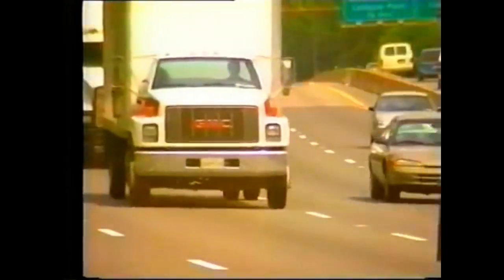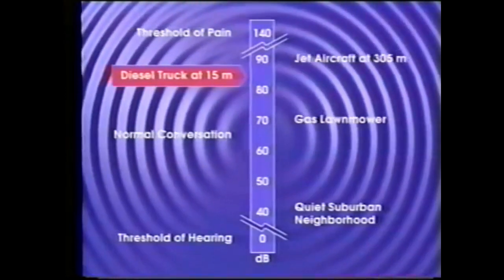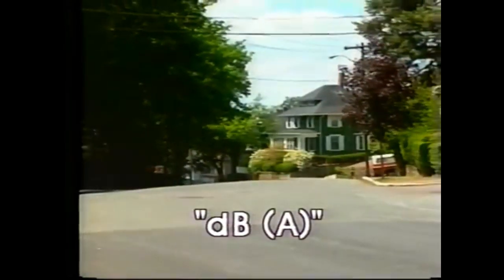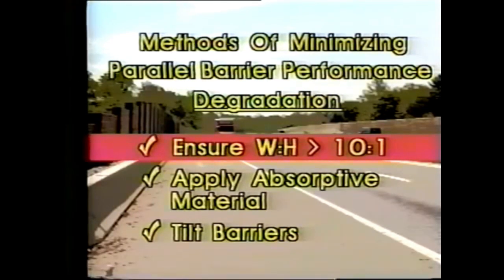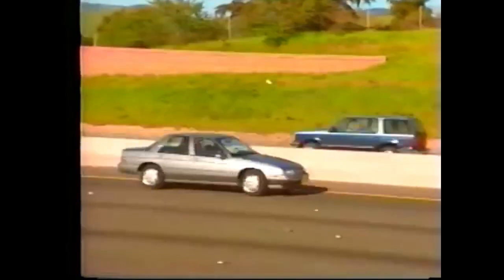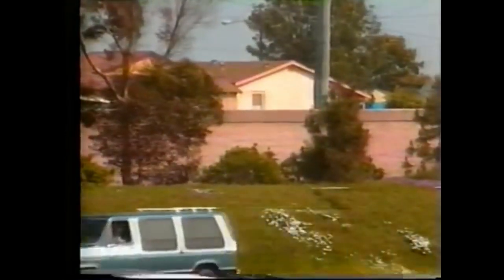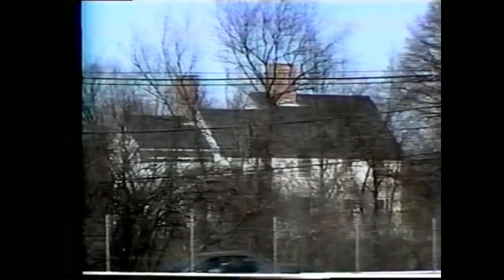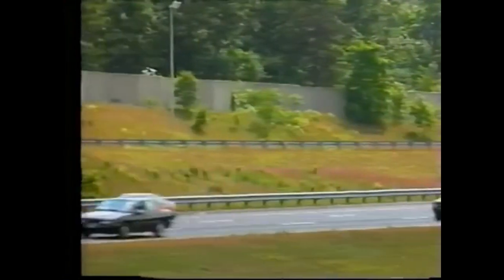Highway Noise Barriers حواجز ضوضاء الطريق السريع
PublicResourceOrg

Highway Noise Barriers: Performance, Maintenance and Safety - Department of Transportation 1996 - Video VH-707 - AVA19985VNB1. John A. Volpe National Transportation Systems Center, Cambridge, MA. Acoustics Facility.  The video illustrates different aspects of highway noise barriers. Topics covered include basic acoustics, barrier perforance, types of barriers, barrier materials, and maintenance and safety concerns.
License
Source videos
View attributions

شكرا جزيلا مقدما للداعمين والمشتركين
Be sure that your support for me is greatly appreciated
تأكد من أن دعمك لي محل تقدير كبير
And God bless you
وبارك الله فيكم
Best Regards

Muhammad Hashem Ahmed

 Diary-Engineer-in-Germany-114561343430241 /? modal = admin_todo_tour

واجز ضوضاء بيضاء
حواجز ضوضاء المصانع
حواجز ضوضاء السكك
حواجز ضوضاء وسائل
حواجز ضوضاء السيارات
حواجز ضوضاء الصوت
حواجز ضوضاء الماكينات
حواجز ضوضاء العائلة
حواجز ضوضاء الطرق
حواجز ضوضاء الورش
highway noise barriers
highway noise barriers crossword
highway noise barriers in india
highway noise barriers effectiveness
highway noise barriers nyt crossword
highway noise wall
do highway noise barriers work
highway noise reduction barriers
transparent highway noise barriers
cost of highway noise barriers

highway noise barriers

what has the author j e manning written
what is one structure in america similar to the gr
what is a type of highway that has barriers or dou
physical barriers in communication
noise barriers in communication
what are the barriers to effective listening
what are interpersonal barriers in communication
how do trees block out noise
what has the author murray f young written
how do you control noise pollution in cities
how can you control or reduce noise levels in your
what causes siren noise when car is accelerating a
what are the potential barriers to hearing what so
what are the barriers of communication in the scho
what has the author michael p valoski written
barriers to listening
what are the seven barriers to proper communicatio
are barriers or noise an essential elements of com
what are the disadvantages of off road tires when
what are east asia's transportation corridors
your 2001 toyota highlander has a lot of wind nois
what has the author dianne h kay written
what are the 4 types of business breaking barriers
what are the main barriers to participation at eac
are frogs harmed by highway noise in nearby wetlan
what are 3 common types of trade barriers
what are some similes to the earthquake scales
can whining noise on the highway be the result of
does the construction of highway within 500 feet i
what are barriers to communication
what are some solutions to barriers of communicati
what do you mean by barriers to enter and barriers
list 3 barriers to communication
what are the barriers of speaking skills
what are the common barriers that impede communica
what has the author myles simpson written
what is physical barriers
when was barriers created
what could cause noise at highway speeds in a toyo
what would you hate to live next to because the no
you just rebuild your v6 engine. you noticed it
is there any way to reduce passenger side wind noi
where can you find a noise control engineer
what are the barriers in communication process
barriers to effective listening
what are the solutions to the barriers to entrepre
barriers of oral communication
what are the 5 barriers of reading
what are social barriers to listening
how barriers to learning can be overcome